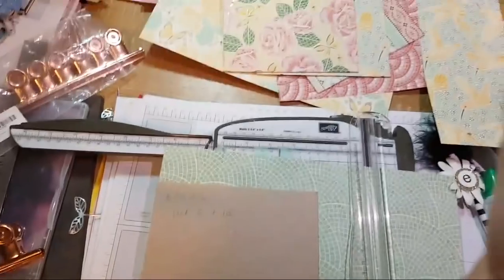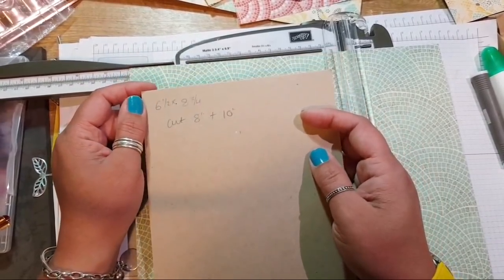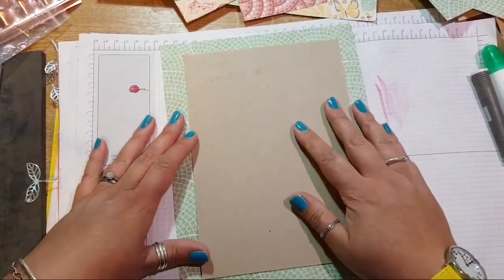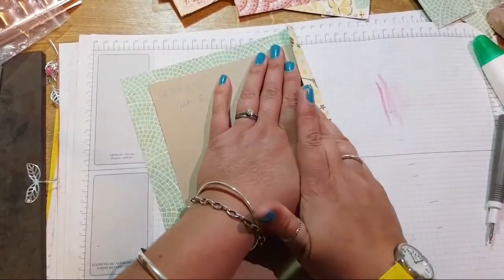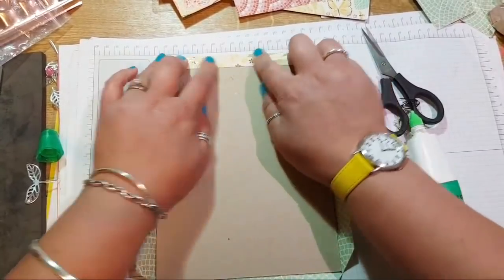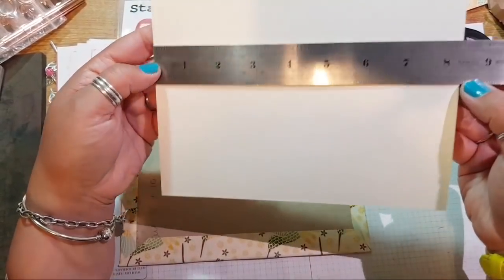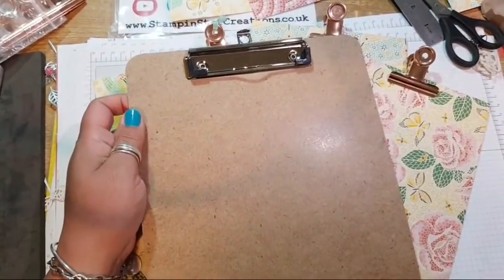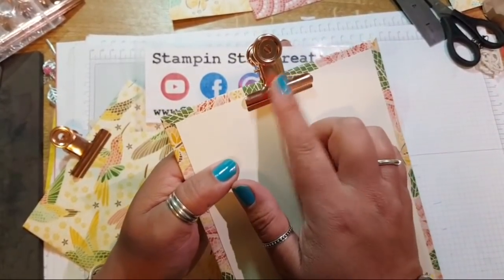🔴Making my Own Clipboard. New Stamin Up Mosaic Moods Paper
Easy peasy way of making it yourself